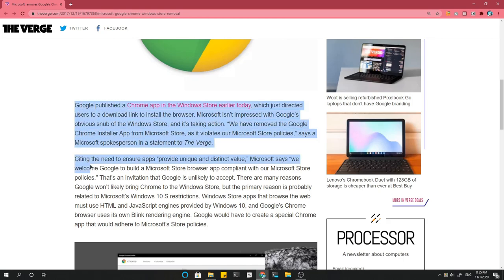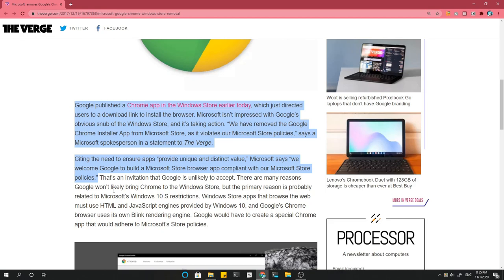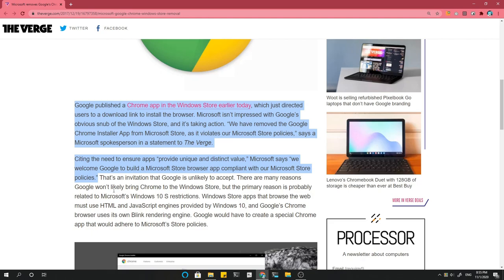And now lets download Chromium Edge from Microsoft Store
Microsoft Edge on Store at the moment is actually a download link.. one day MS will manage to at least host their own stuff on their own app store :p

MUSIC
Alessia Cara - Scars To Your Beautiful (Instrumental